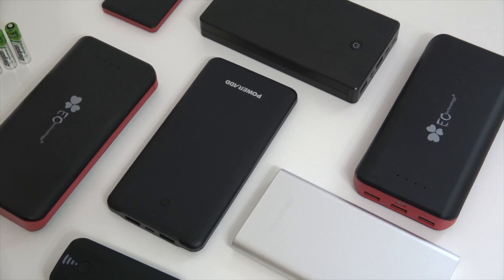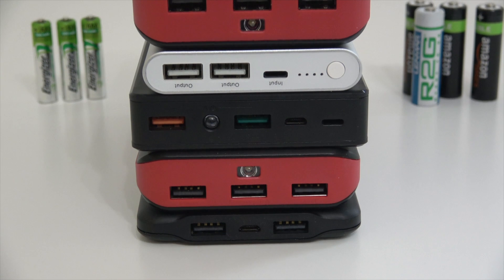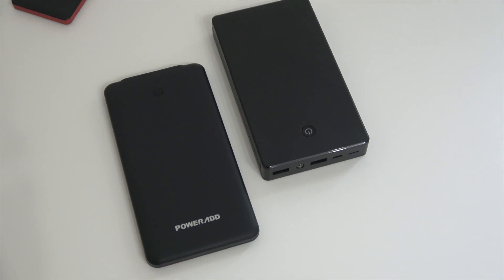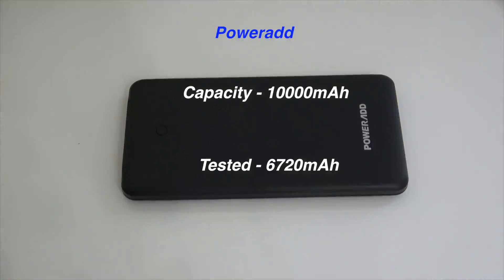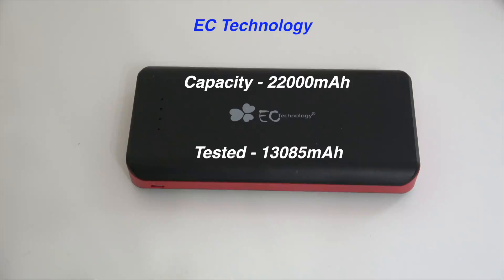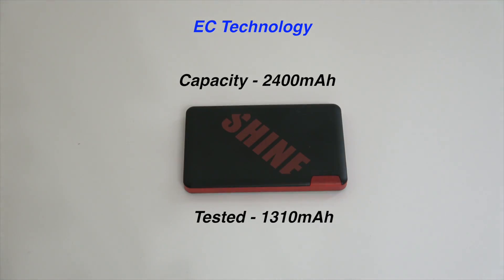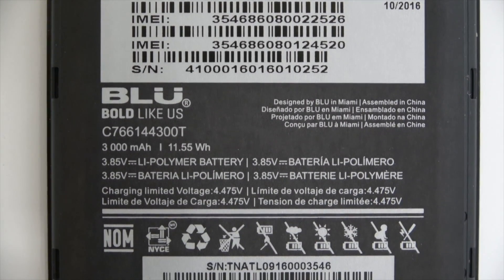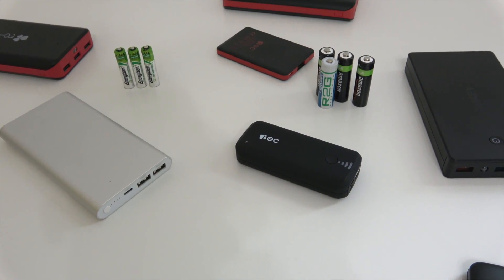What's the real capacity of Power Banks/ Portable Batteries?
What's the real capacity of power banks? Find out here!

Powerbanks used in this video: Aukey 20000mAh, Poweradd 10000mAh & 12000mAh, EC Technology 22400mAh, 5200mAh, 2400mAh

The results may vary with different power banks from different manufacturers and some may be better or worse than others.